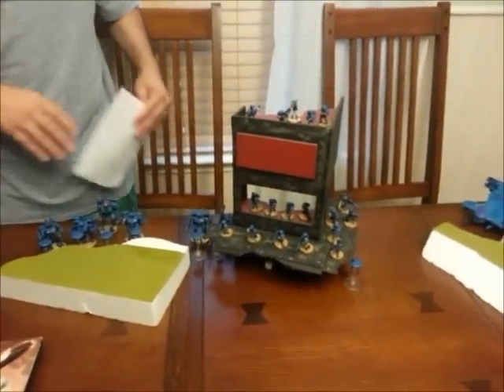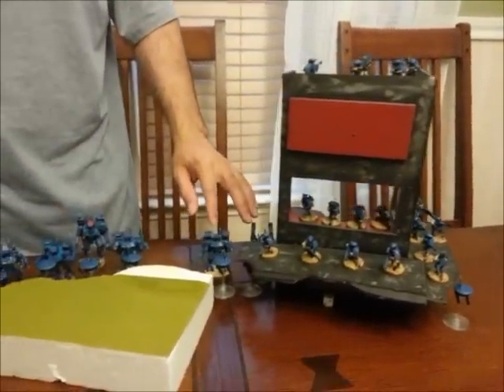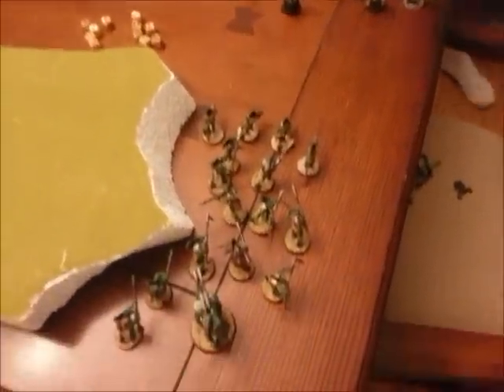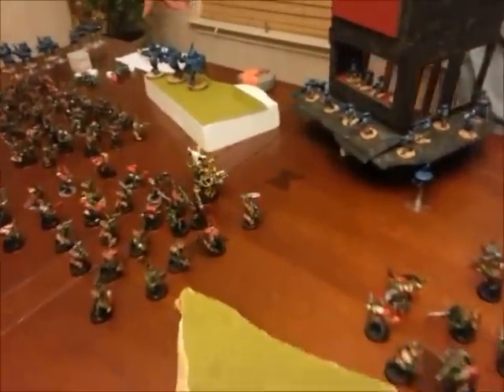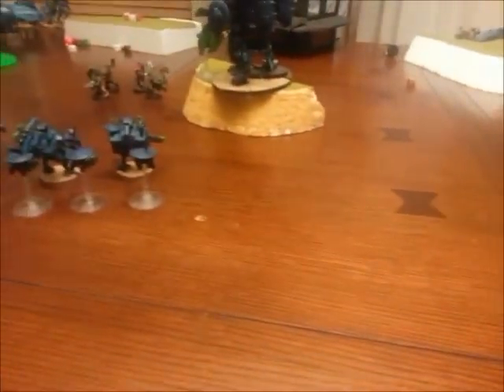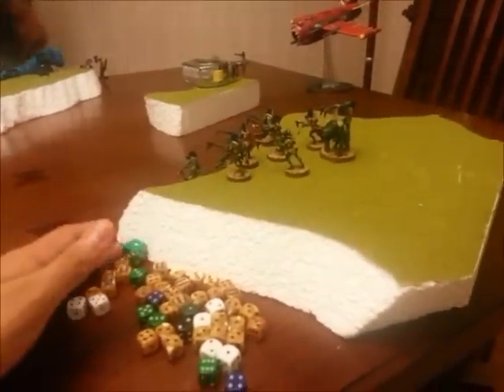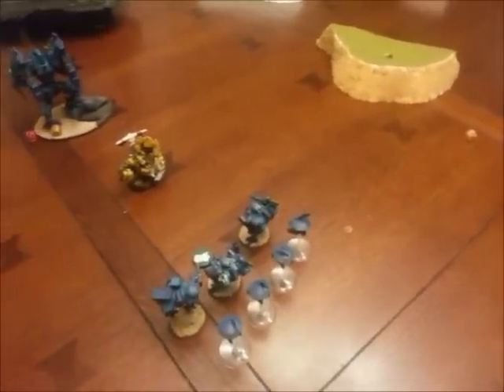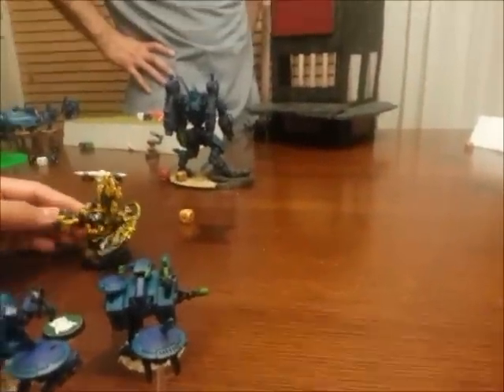Warhammer 40k 7th Ed. New Ork Codex - Ork vs Tau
Warhammer 40k 7th Edition Battle Report
New Ork Codex
Greendawnify is back!
Orks vs. Tau